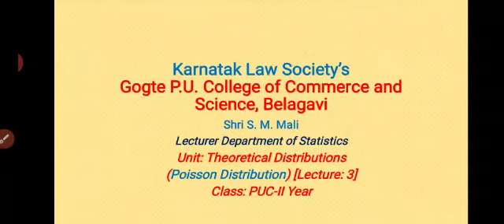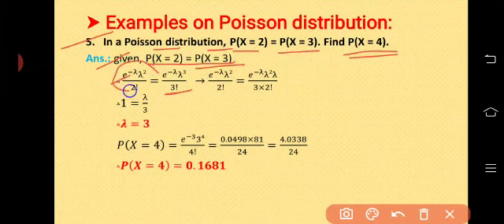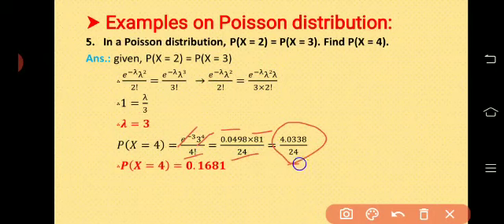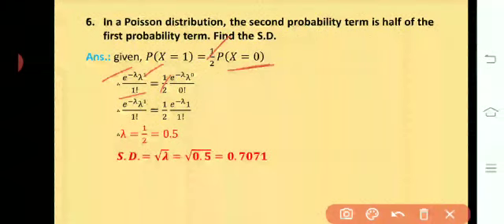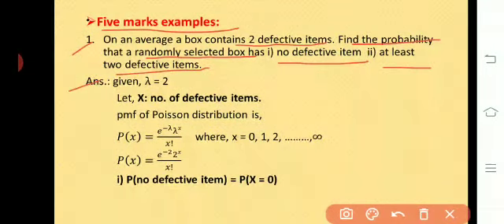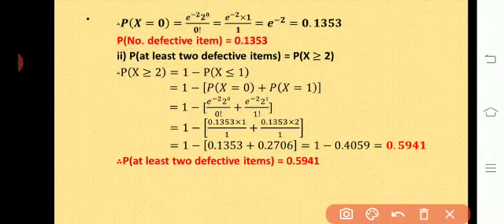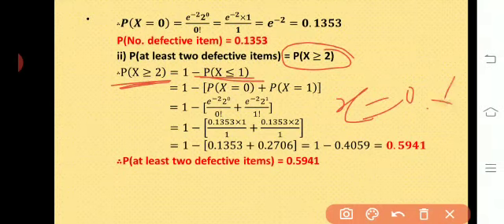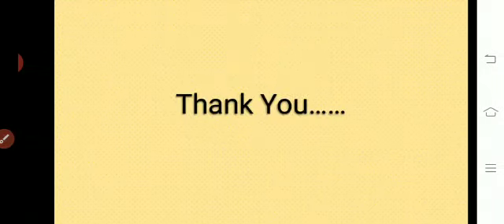By Prof S. M Mali